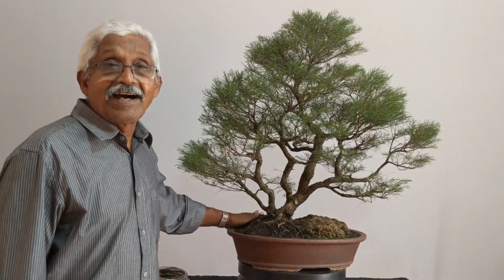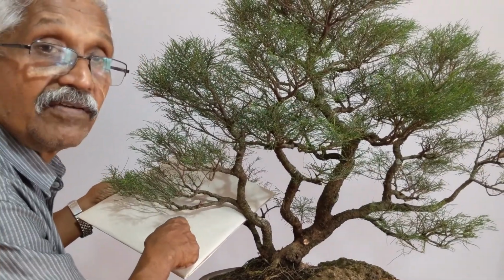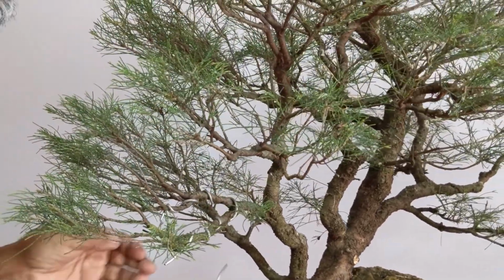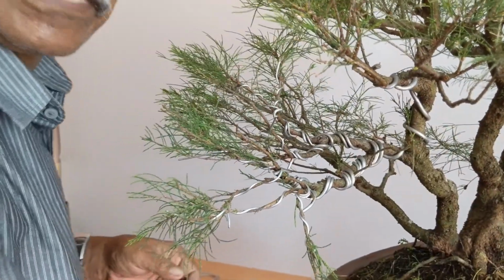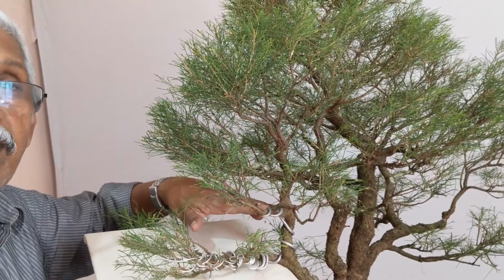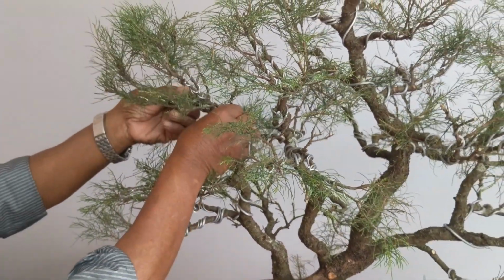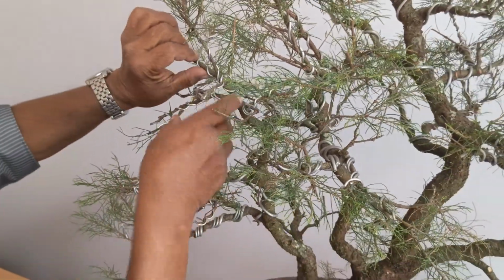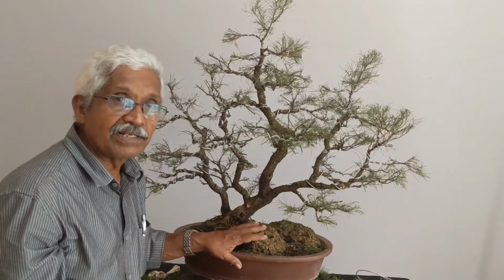Casuarina Wiring (Raft style)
In the previous video we have seen pruning and now its wiring of Casuarina raft style.